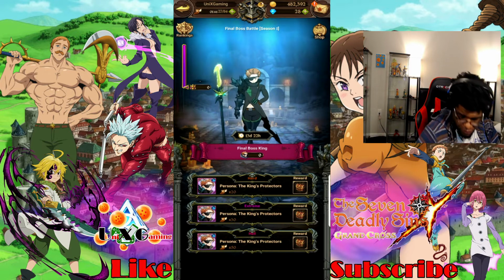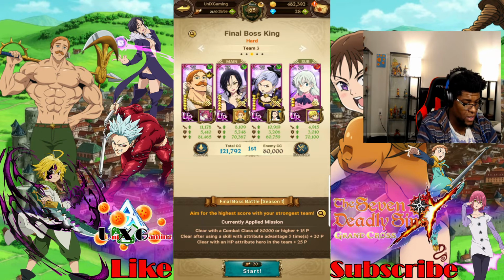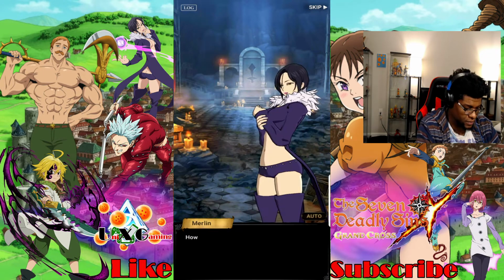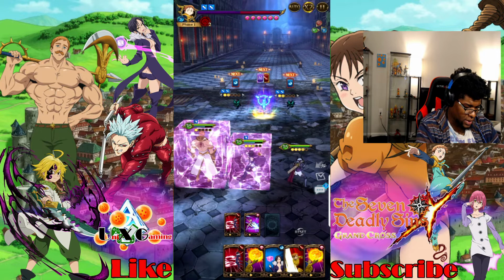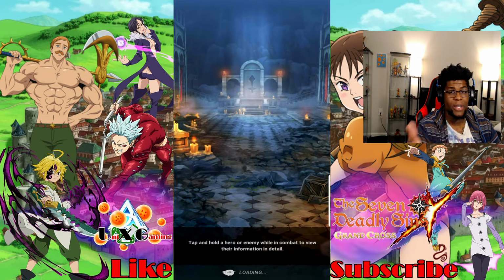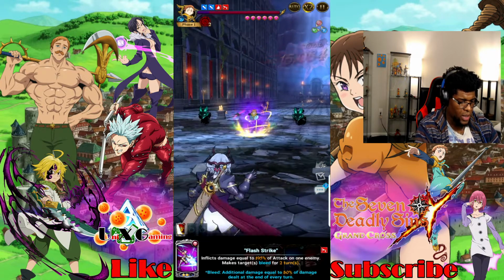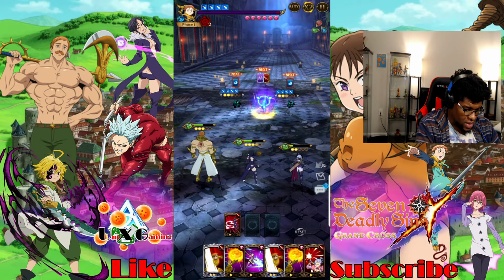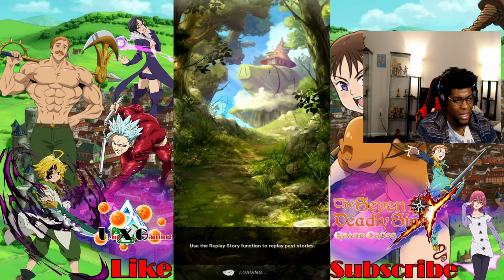[7DS Grand Cross] UniXGaming Final Boss King First Attempts!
Hey Guys! Just jumping into Final Boss King for the first time on camera with yall! Difficulty times are below!
Hard: 4:52
Extreme: 9:06
Hell: 13:01